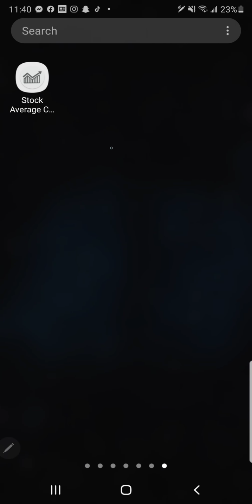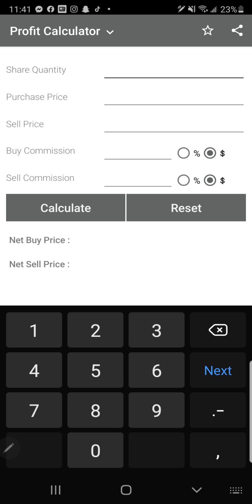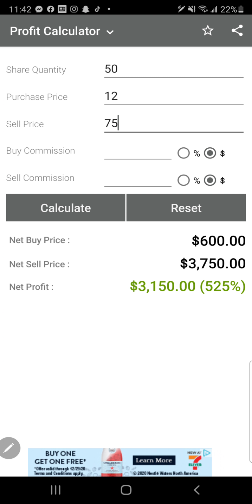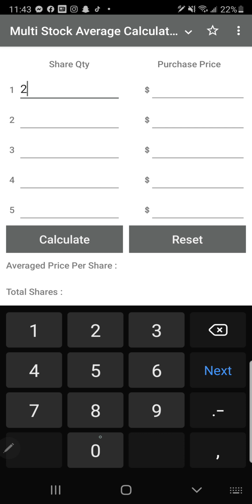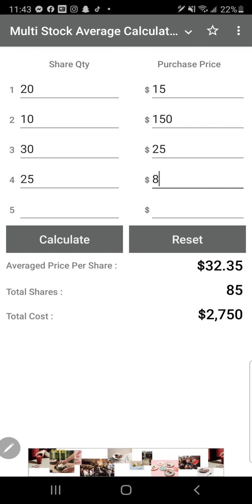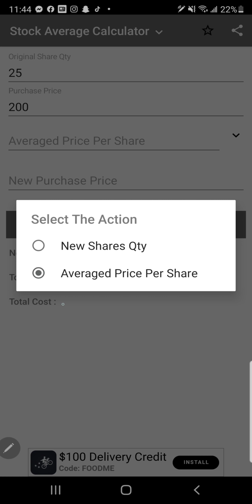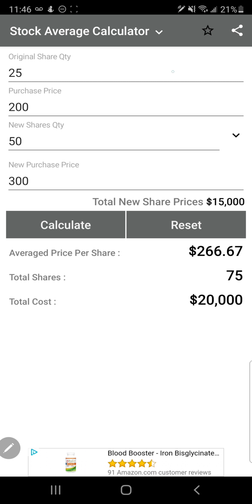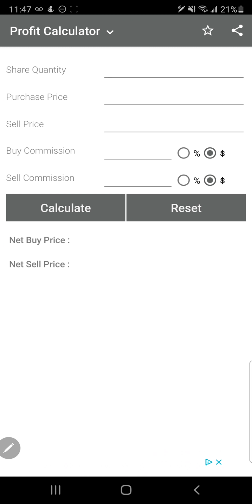Stock Average Calculator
The Stock Average Calculator is designed to help you calculate your investment decision in advance. I have a template that's a bit more advance that I share with my training click this link to see it but this app has some convenience to it

Webull App
Your free stock is waiting on you!! Join Webull and claim your free stock!

Robinhood App
Your free stock is waiting for you! Join Robinhood and we'll both get a stock